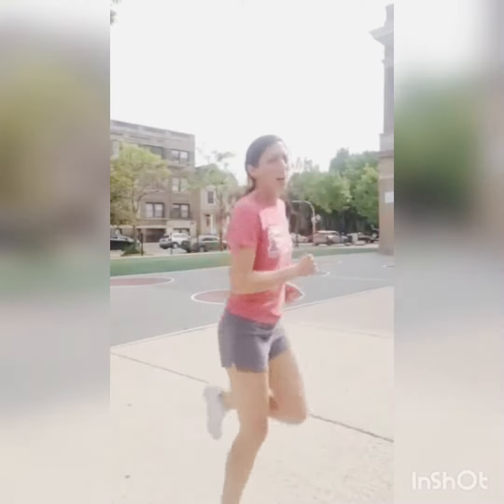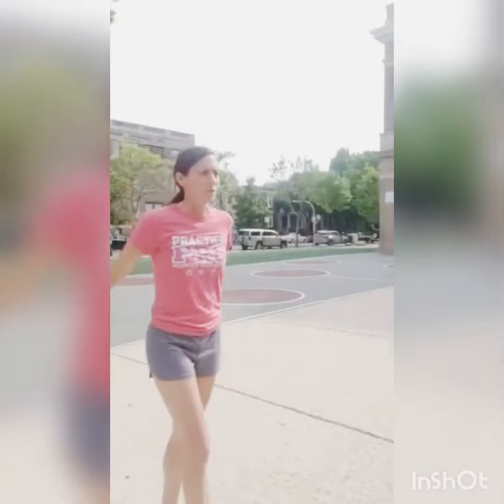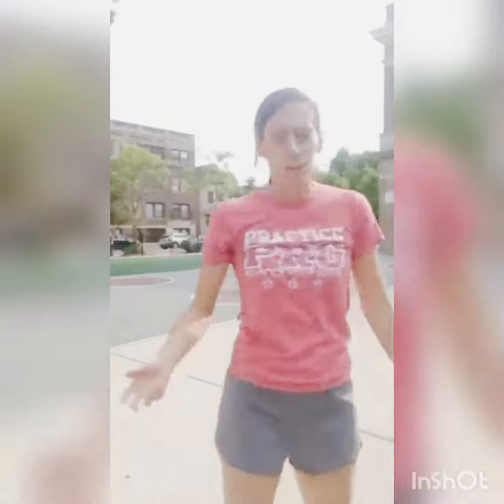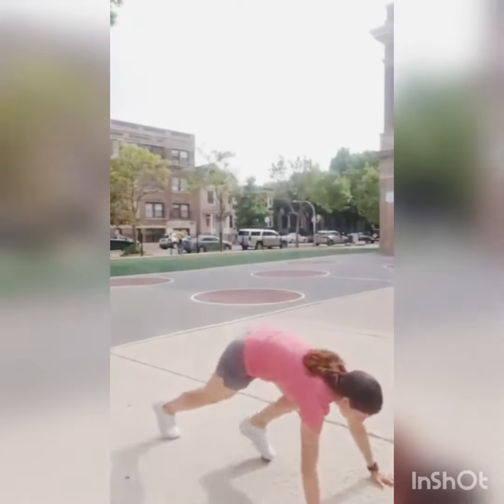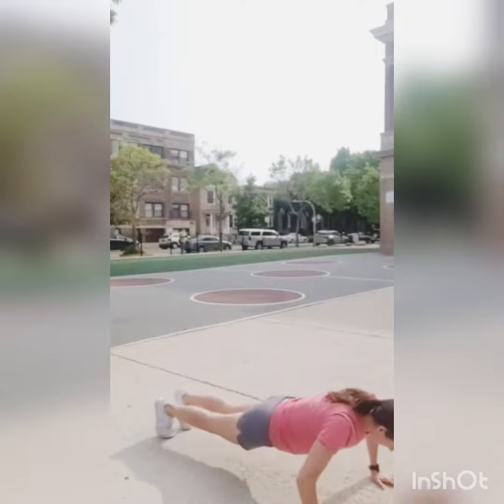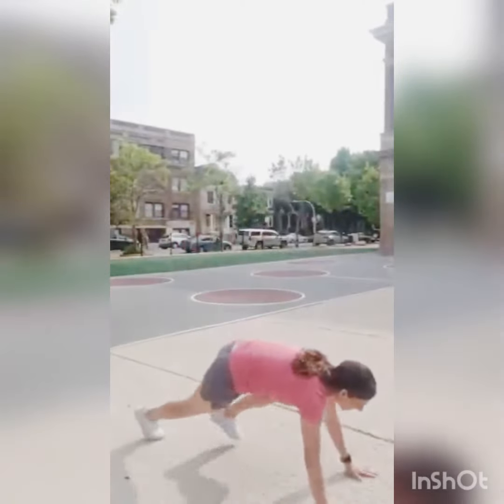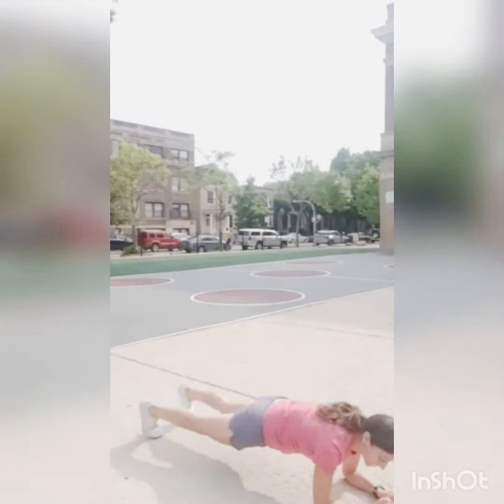School's Out Workout #81 - Thursday, June 4th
Hey everyone. Today I will be showing you Thursday, June 4th’s School’s Out Workout.

First, you will do high knees kicks for 1 min and then pitch to one fake batter keeping your own count and trying to strike her out.

Next, you will do butt kicks for 2 minutes and then pitch to one fake batter and try to strike her out.

Finally, you will do jumping jacks for 3 minutes and pitch to one fake batter and try to strike her out.

Workout of the Day:
Push Ups 2x until fatigue
Planks 2x until fatigue